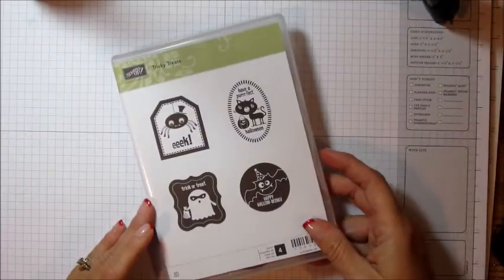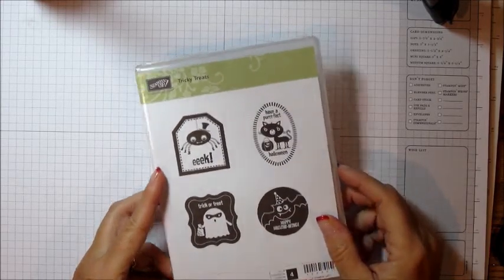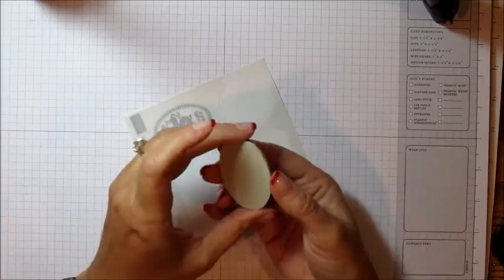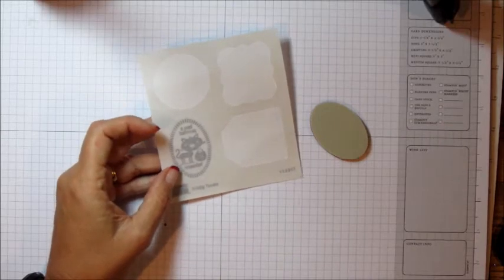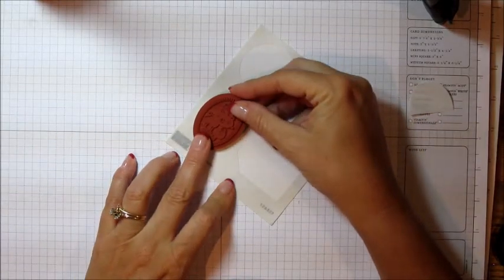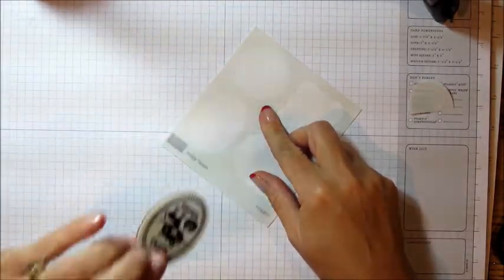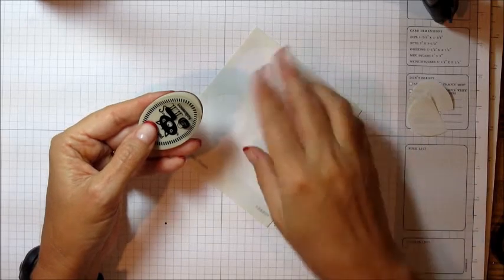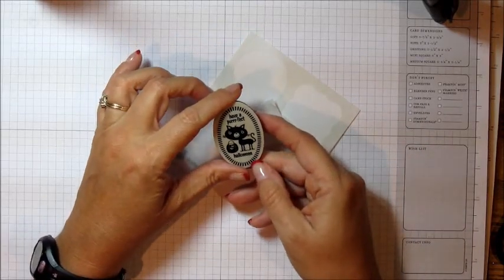How To Assemble Clear-Mount Stamps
Assemble your Stampin' Up! clear-mount stamps easily and straight!  will walk you through the quick steps.